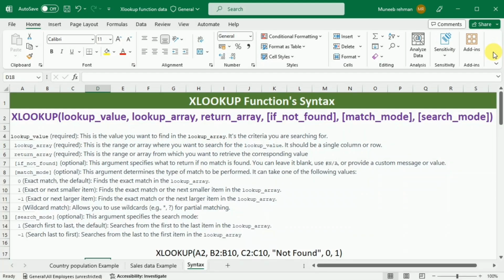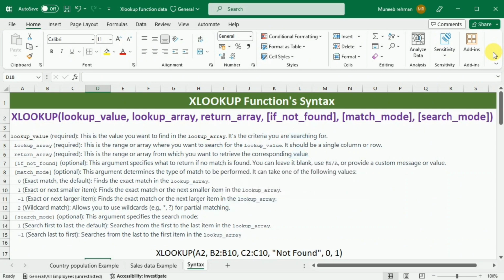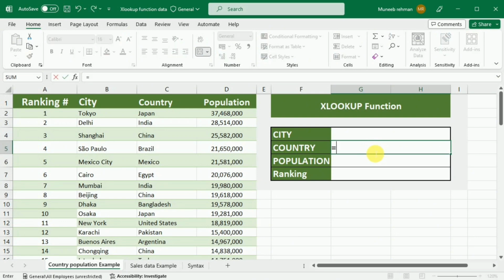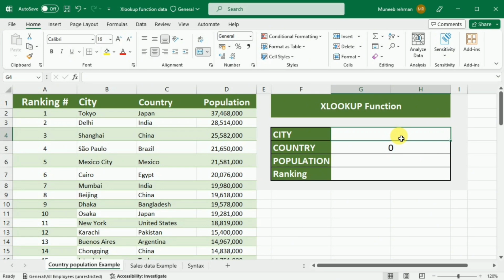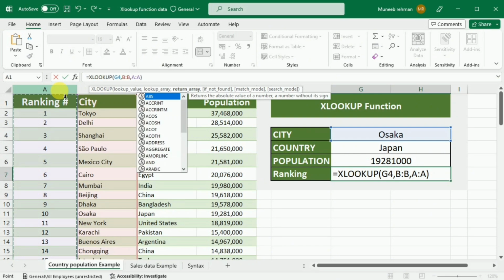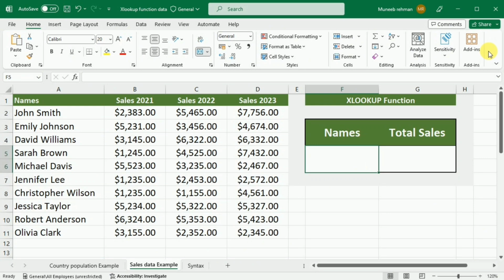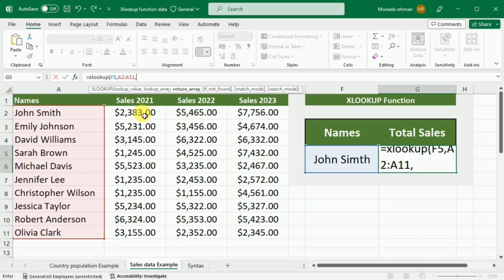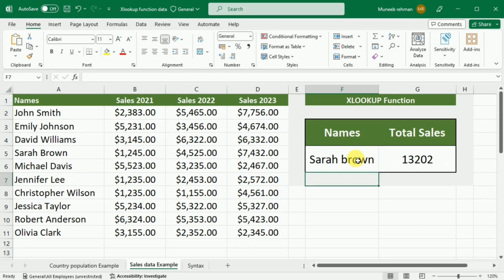A Comprehensive Guide to the XLOOKUP Function: Mastering Excel Formulas and Functions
In this in-depth Excel tutorial, we delve into the world of Excel formulas and functions, focusing on the powerful XLOOKUP function. Whether you're a seasoned Excel pro or just starting your spreadsheet journey, understanding the XLOOKUP function is a game-changer for data analysis and retrieval. We will be learning the difference between the XLOOKUP and the other LOOKUP functions such as VLOOKUP and HLOOKUP. Join us as we break down the XLOOKUP function step by step, exploring its capabilities and applications. With practical examples and real-world scenarios, you'll learn how to harness the full potential of this function.